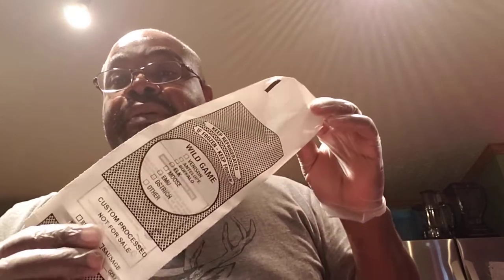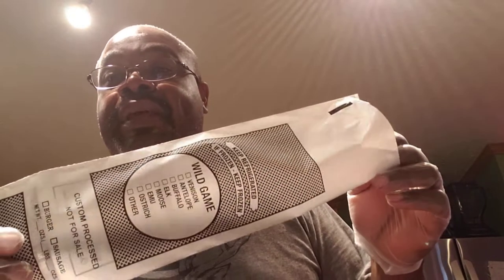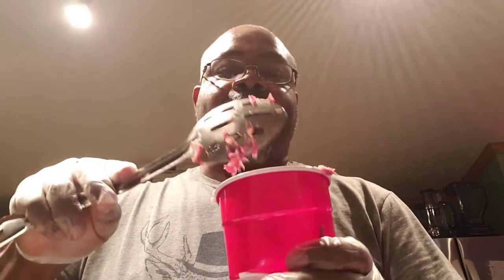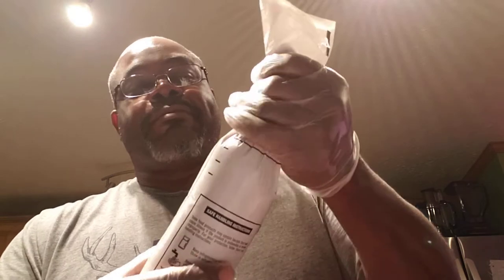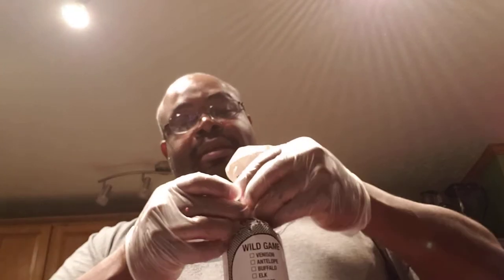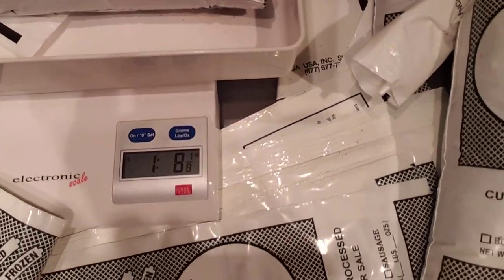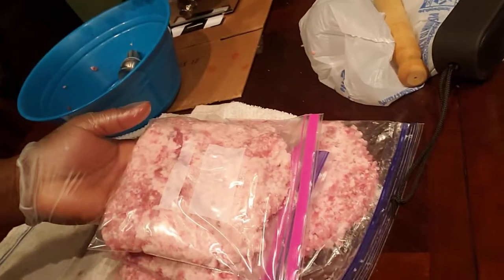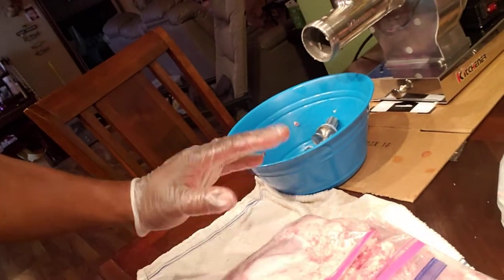A easy way to put Deer hamburger in the packages that butcher shop uses.